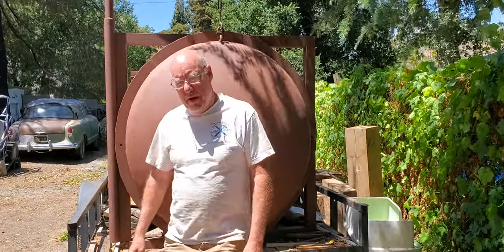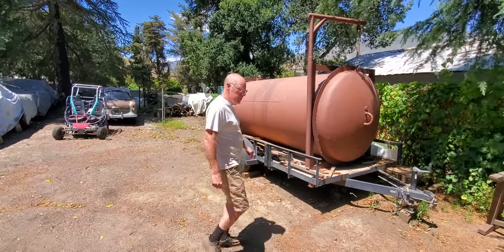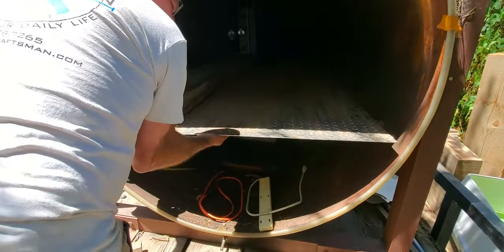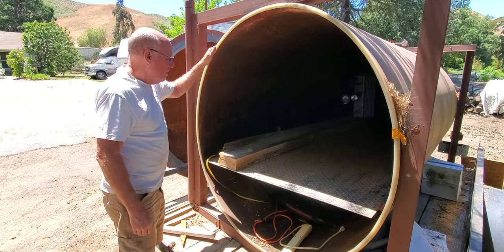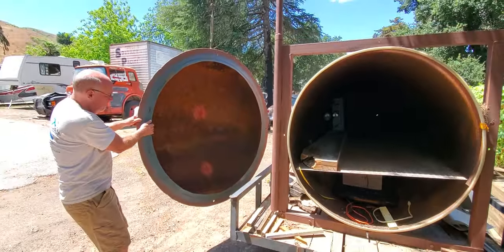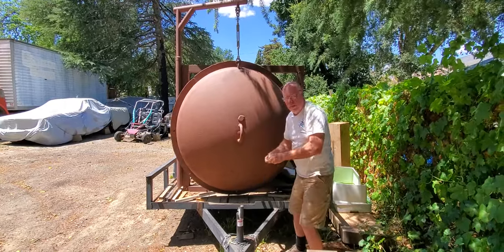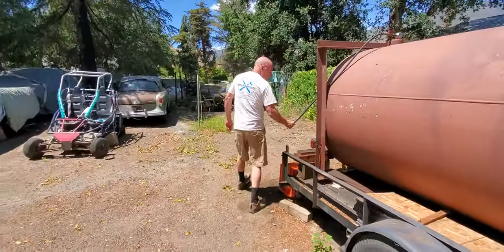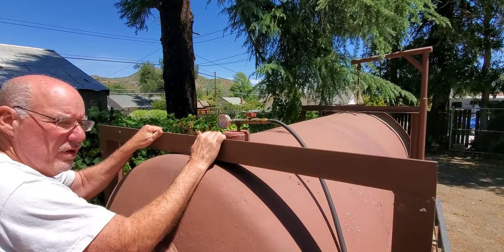Home Built Vacuum Kiln for Drying Wood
Our 10' x 4' mobile vacuum kiln for drying wood slabs and chemical free pest/beetle/termite extermination. Built with salvaged oil tank and off the shelf parts. More details and update: We recently purchased a  Electric Radiant Floor Heat Heating System on Amazon and sandwiched it between 1" plywood and the steel plate. It heats the entire 'floor' evenly to approx 80 degrees. Water boils at room temperature in a vacuum, so the temp is sufficient. I also lay an additional flexible heat pad on top of the slabs to increase heat evenly. I start with a 9 cfm pump, then move to a small 1.5 pump to maintain pressure. No drain, no condenser. We can only run small jobs.